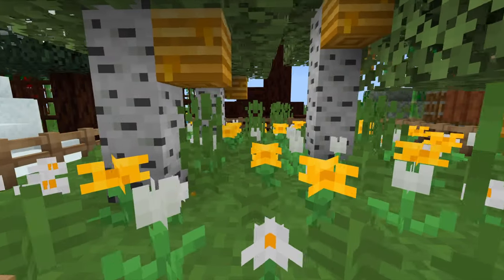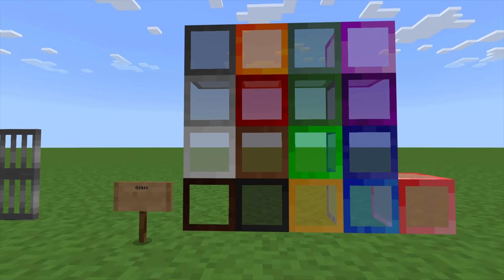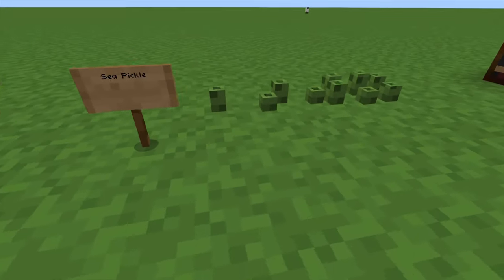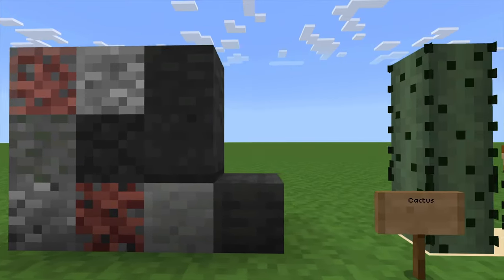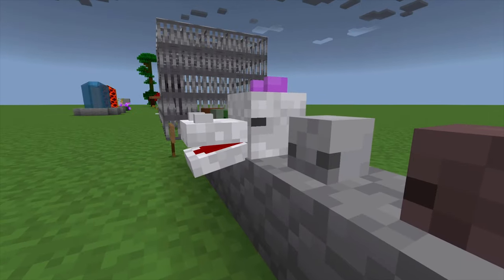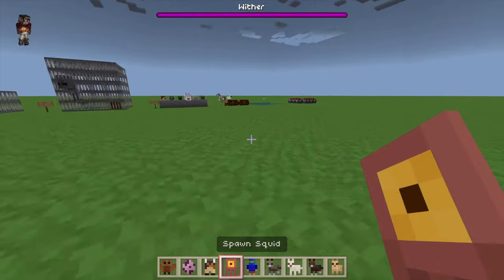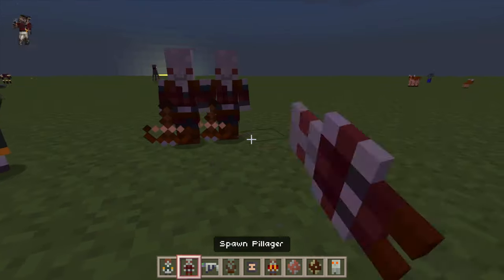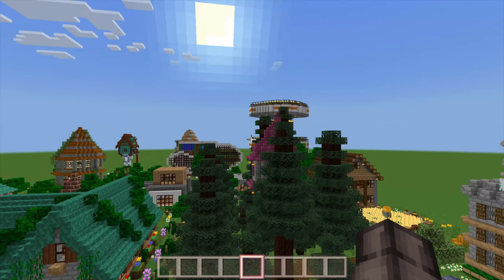Tiny Footprints - Trailer (Minecraft Texture Pack) - Texture Pack Review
In this video we review Tiny Footprints by Noxcrew. Give your world a fun transformation with this unique texture pack! This texture pack is truly full of creative textures and cute monsters. So join us as we go through EVERY block so you can see just what you are getting  when you purchase this pack.

If you liked the video, leave us some feedback down below.